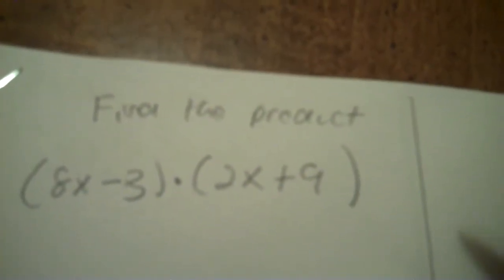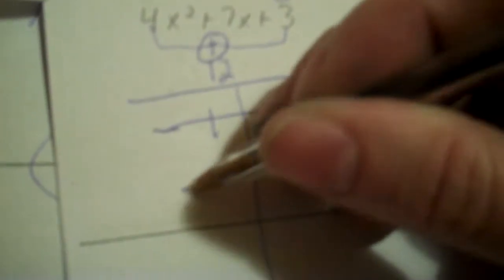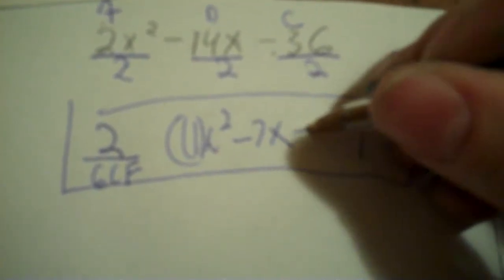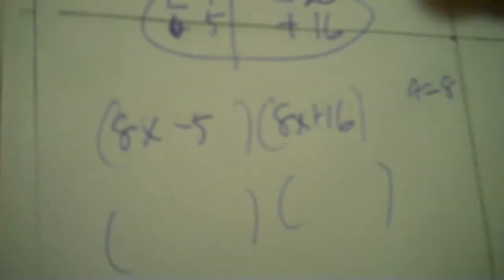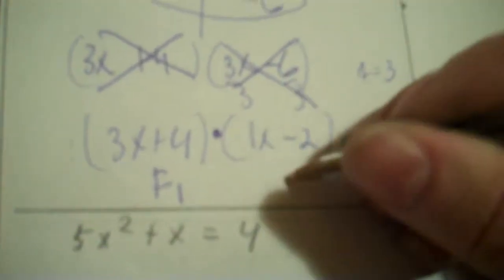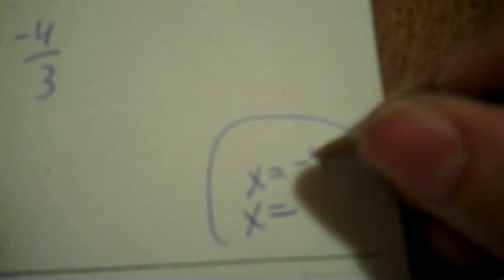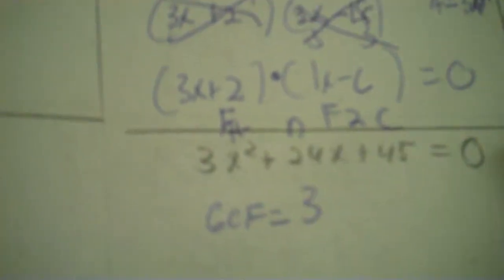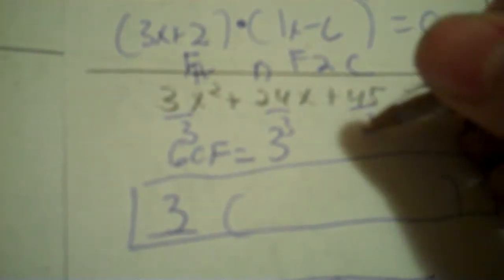Algebra 2 4 8 packet